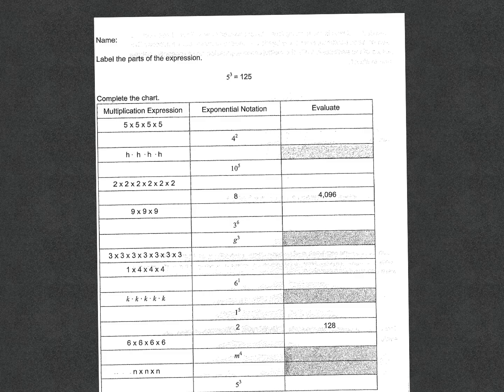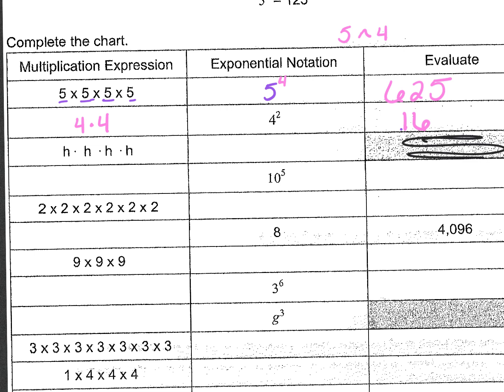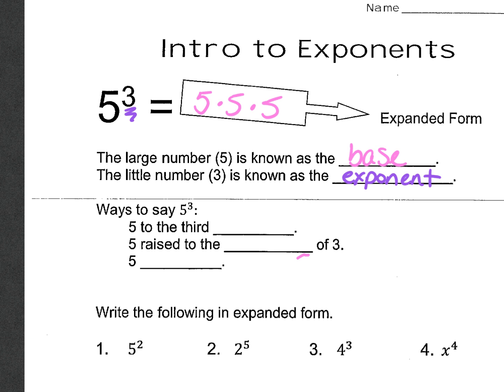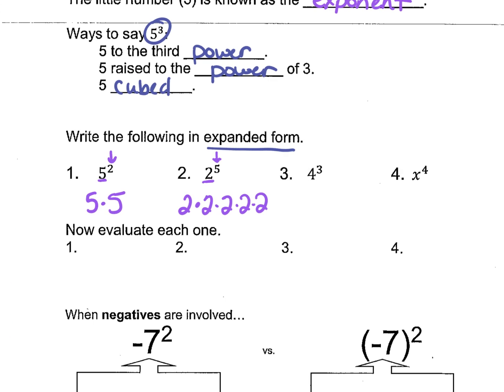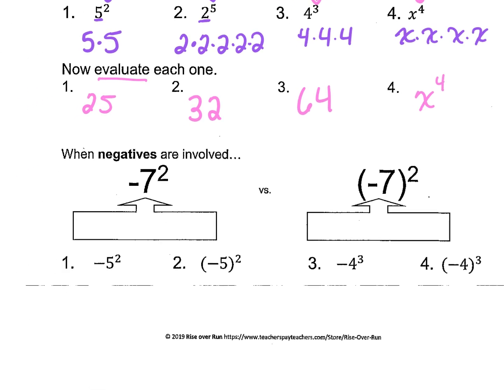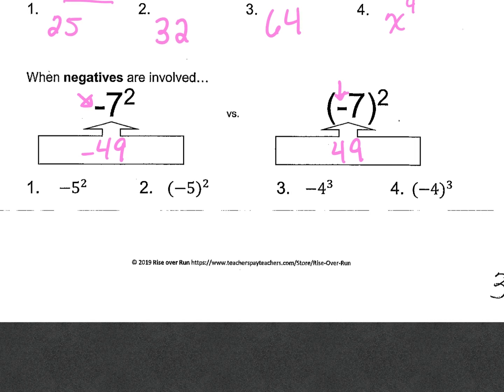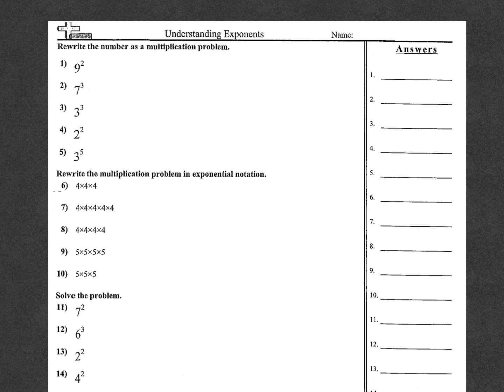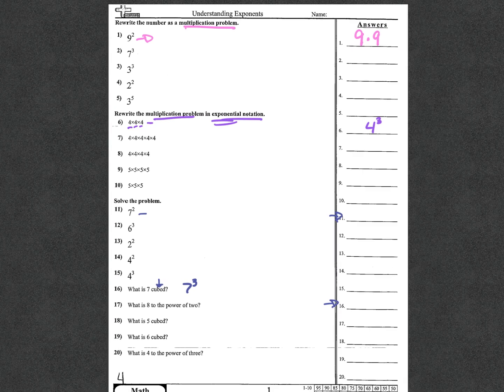Intro to Exponents